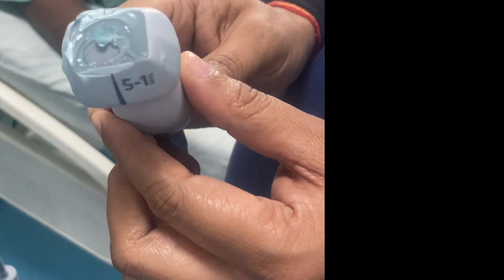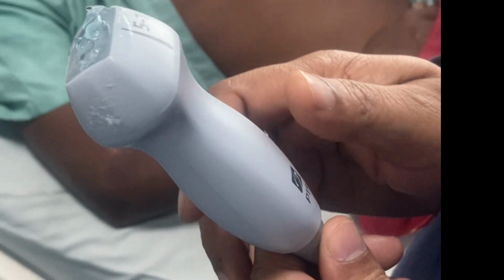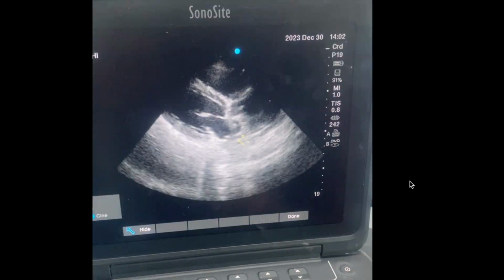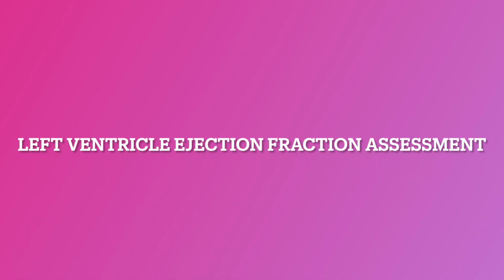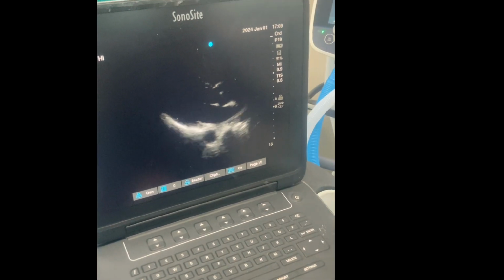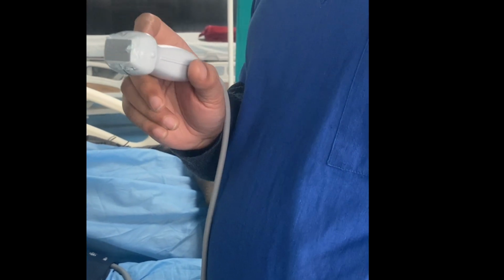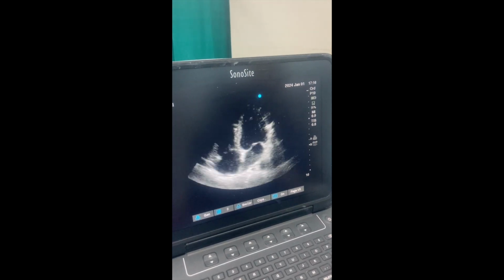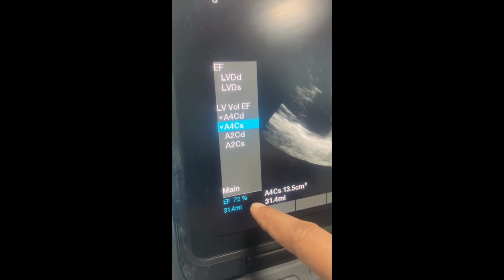FATE | Focused Cardiac Ultrasound for Anaesthesia & Critical Care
This video is about FATE ( Focus assessed transthoracic echocardiography).
Focus cardiac ultrasound
Echocardiography
focus assessed transthoracic echocardiography
how to perform FATE
How to perform focus cardiac ultrasound
How to perform Echocardiography
How to assess Left ventricular ejection fraction

Learn the FATE protocol (Focus Assessed Transthoracic Echocardiography), a focused cardiac ultrasound approach used to assess cardiac structure and function at the bedside.

This educational video introduces the basic FATE examination, standard echocardiographic windows, image acquisition and the interpretation of selected findings in anaesthesia and critical care.

Topics covered:

* Introduction to FATE and its clinical applications
* Basic cardiac ultrasound probe positioning
* Subcostal view
* Apical four-chamber view
* Parasternal long-axis view
* Parasternal short-axis view, where included
* Assessment of global ventricular function
* Evaluation of pericardial effusion
* Assessment of right and left ventricular size
* Recognition of selected haemodynamic abnormalities
* Common limitations and pitfalls of focused cardiac ultrasound

FATE can support bedside cardiovascular assessment in appropriately selected clinical situations. Findings should be interpreted in the context of the patient’s clinical condition. A focused examination does not replace comprehensive echocardiography when a detailed diagnostic assessment is required.

This video is intended for anaesthesiologists, anaesthesia residents, critical care fellows, emergency physicians and healthcare professionals learning point-of-care ultrasound (POCUS).